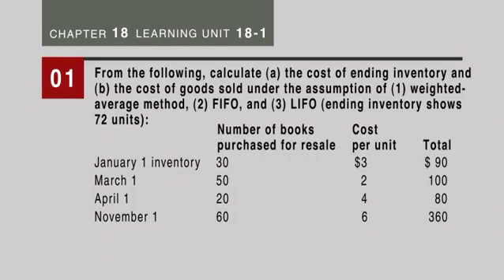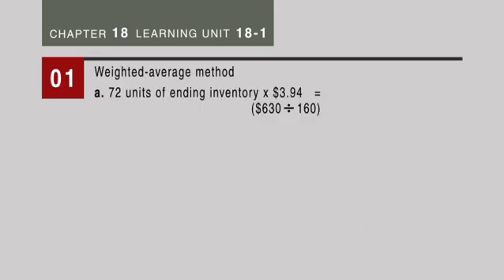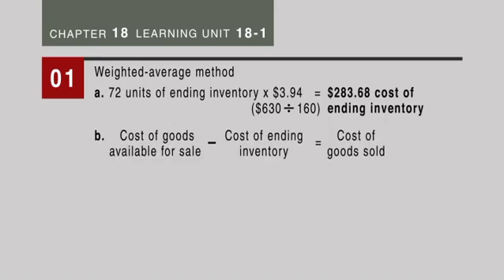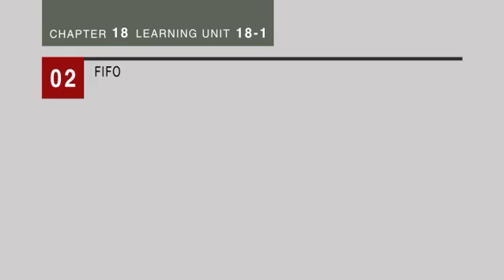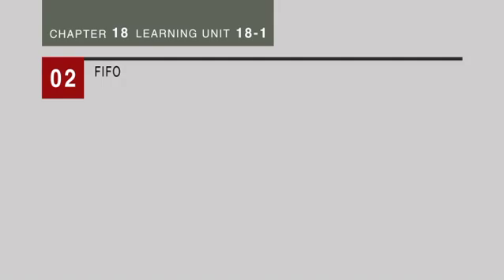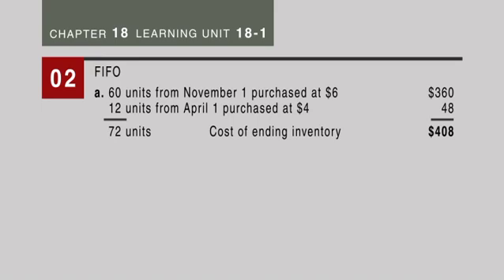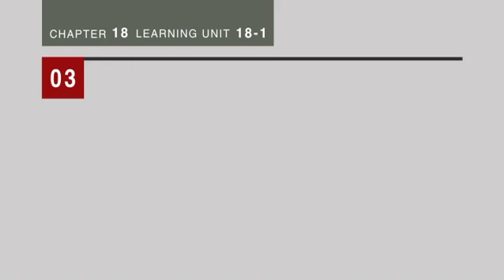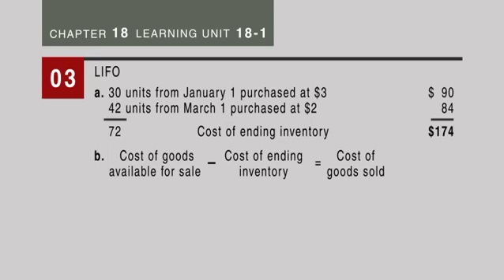Learning Unit 18-1 Video